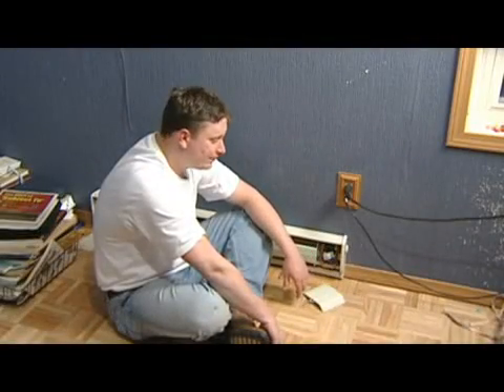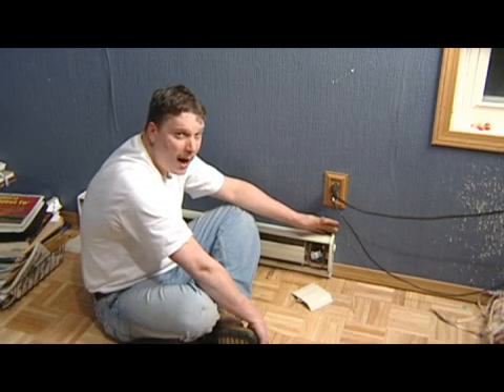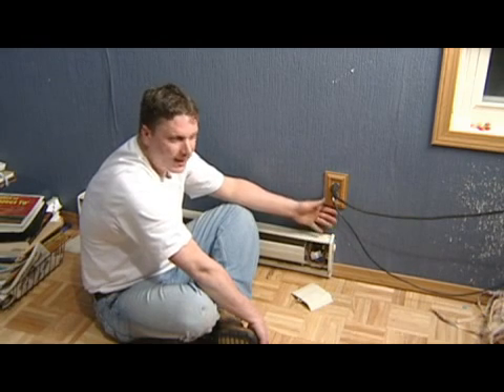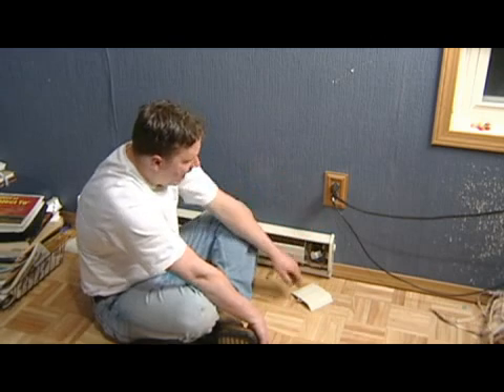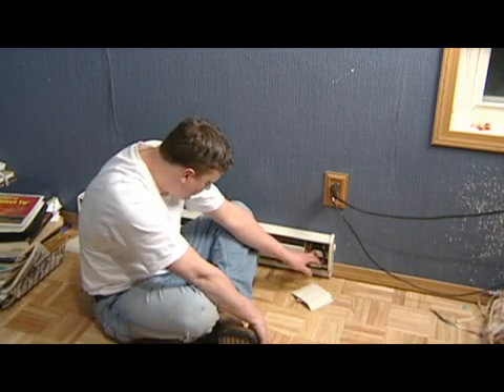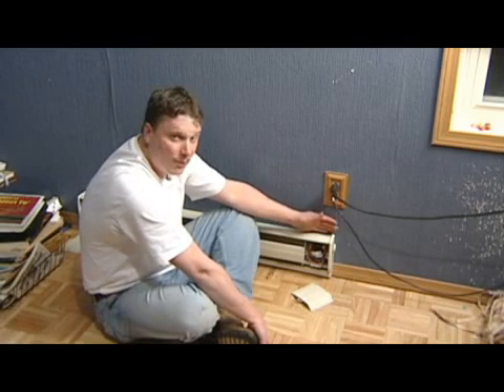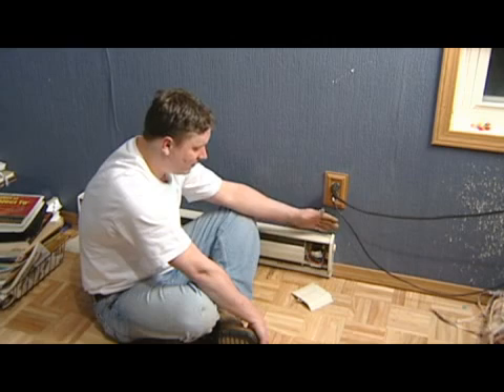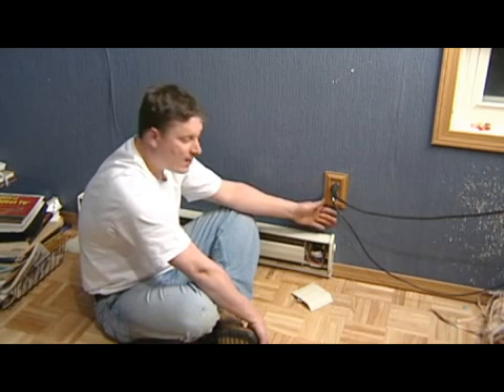How to Wire a Baseboard Heater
How to Wire a Baseboard Heater. Part of the series: Plumbing & HVAC Maintenance. Before attempting to wire an electric baseboard heater, it's important to know what kind of baseboard heater it is and what the voltage is. Learn about hot wires, neutral wires and ground wires with help from a plumber and HVAC tech in this free video on baseboard heaters.